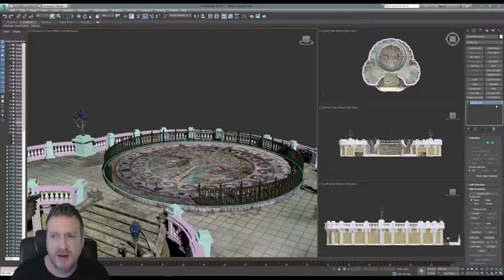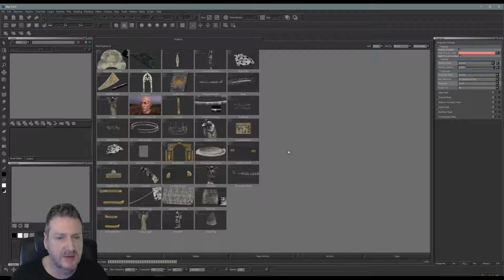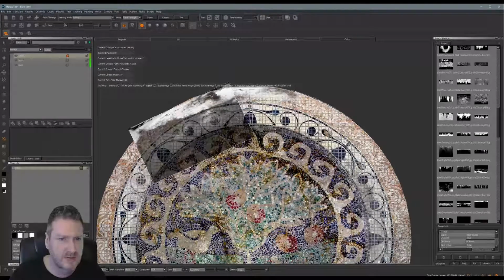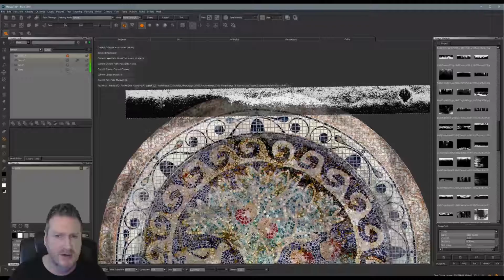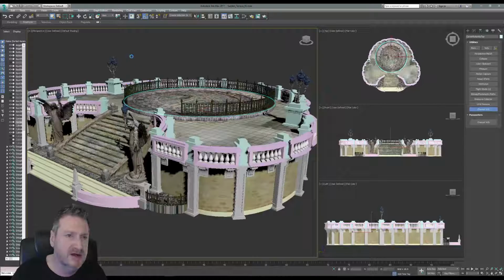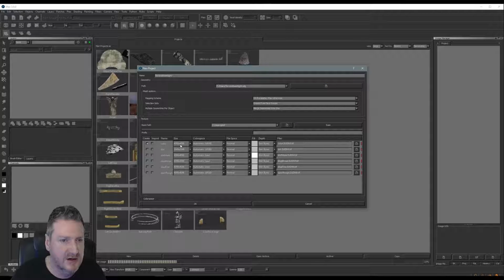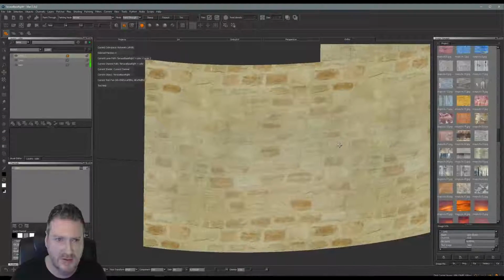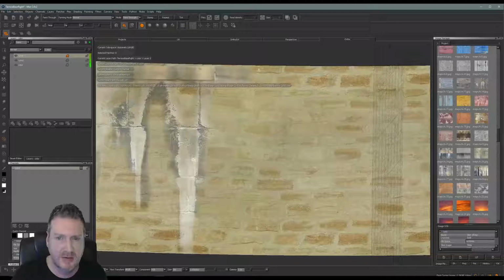Modeling Garden Terrace Stream 25 OCT 2016 - Part 1